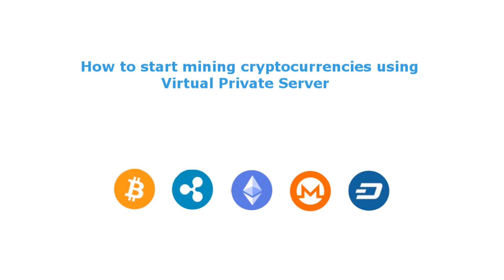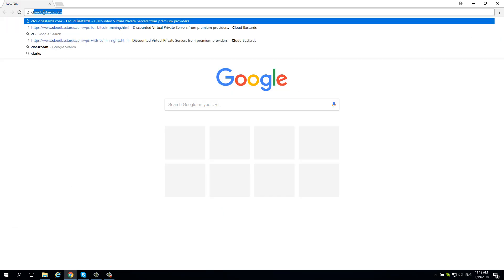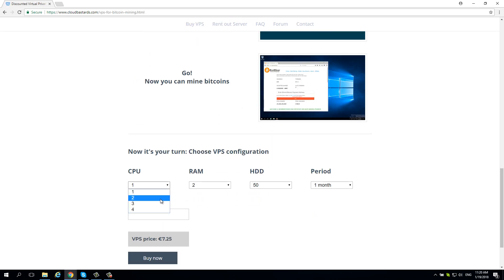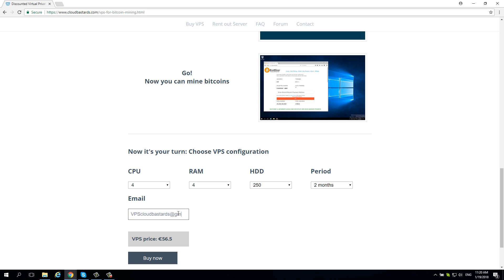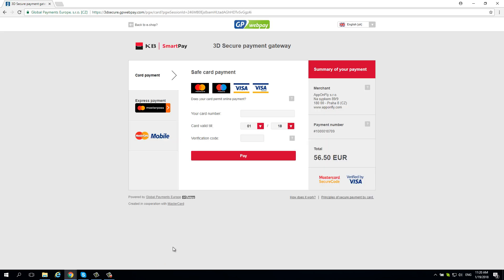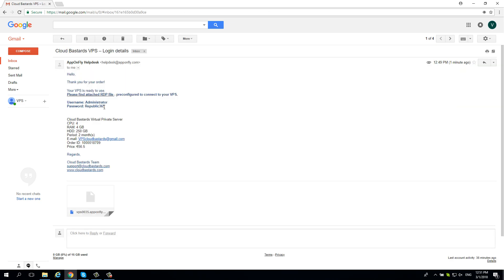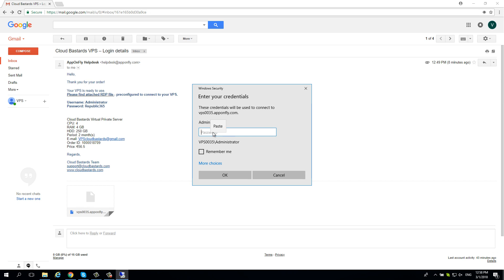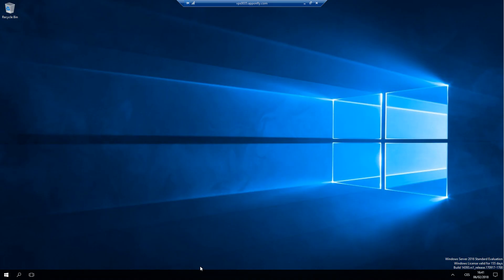How to mine cryptocurrencies using Virtual Private Server - CloudBastards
to start mining.

Your CloudBastards truly.